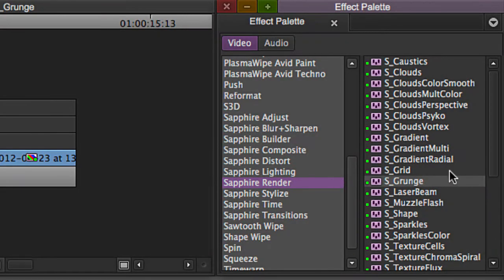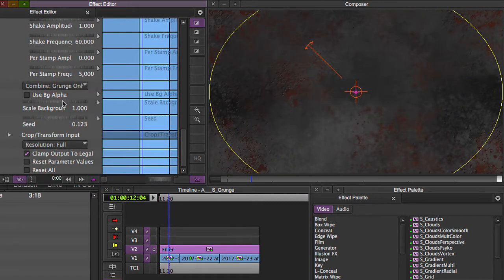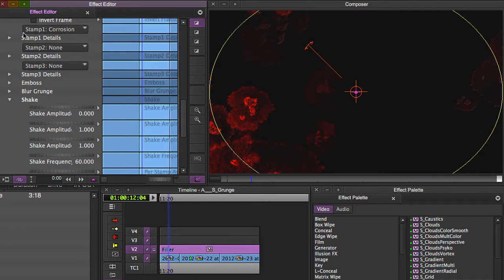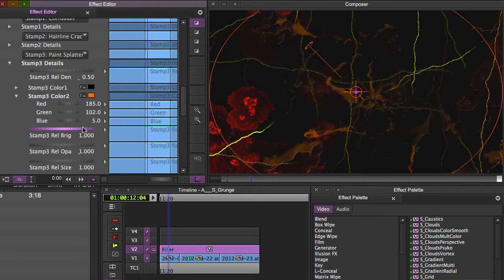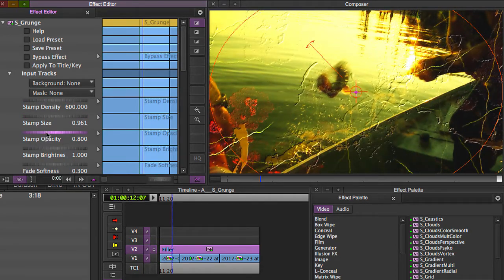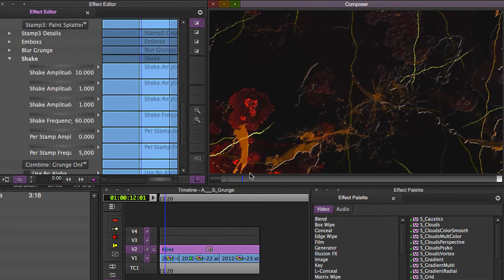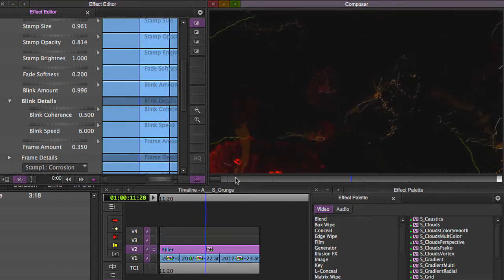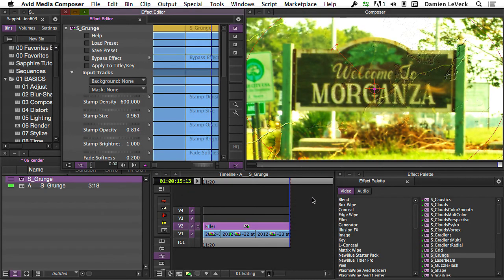Sapphire Render Effects for Avid Media Composer - Grunge